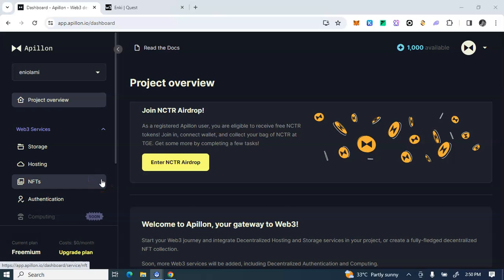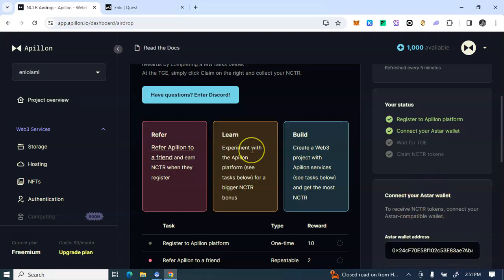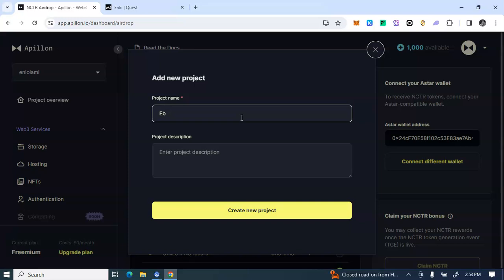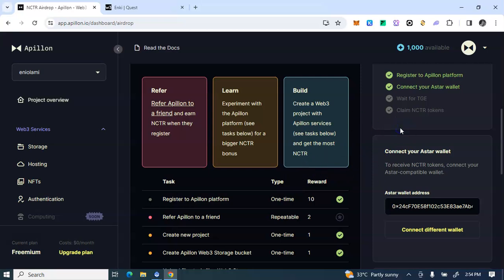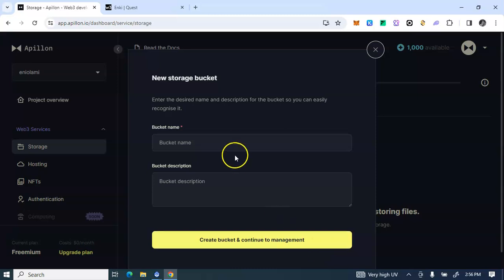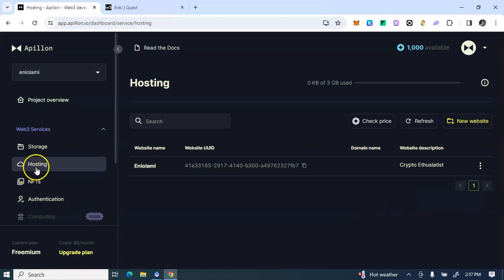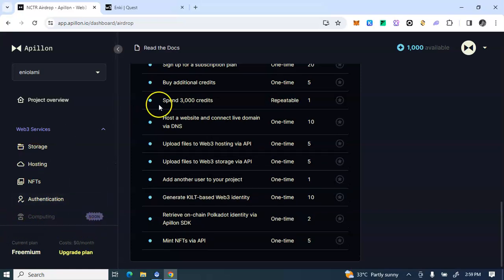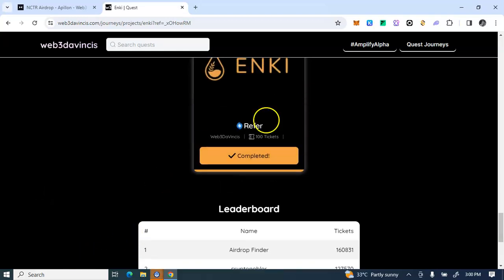CLAIM $5k APILLION NCTR / ENKI & 3HUB CRYPTO AIRDROPS / HOW TO DO NCTR CRYPTO AIRDROP TASKS TUTORIAL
This is a step by step guide on how to do airdrop tasks on NCTR platfrom as well as  ENKI and 3HUB.io platforms .